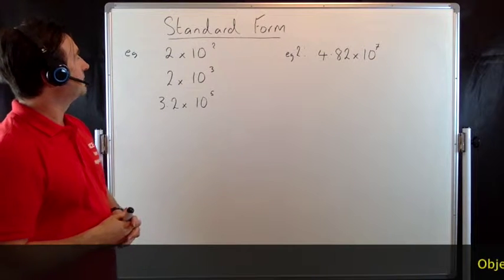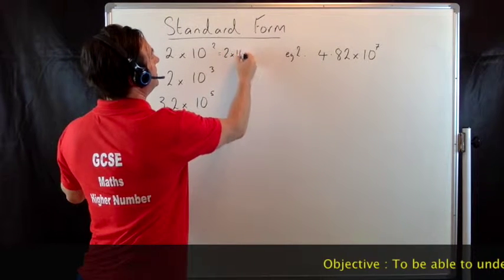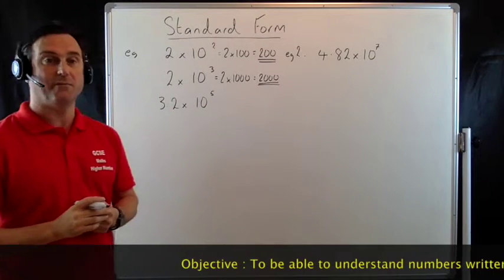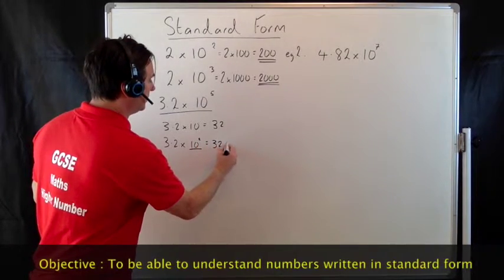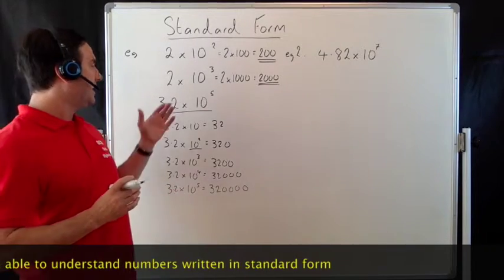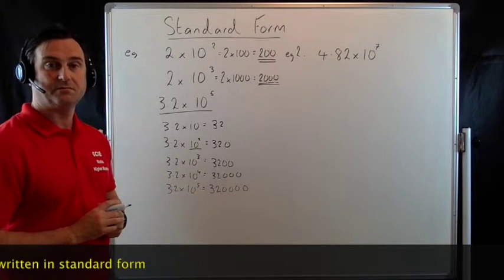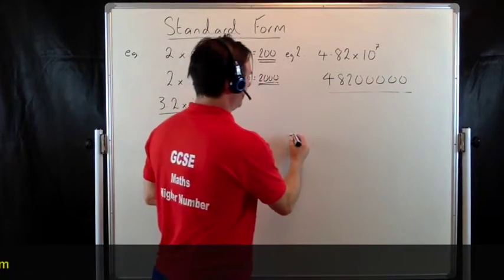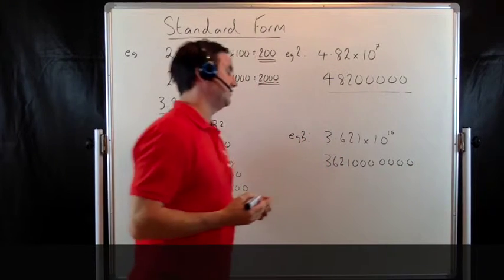40a GCSE Number (H) To be able to Understand Numbers Written in Standard Form: Lesson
40a GCSE Number (H) To be able to Understand Numbers Written in Standard Form: Lesson